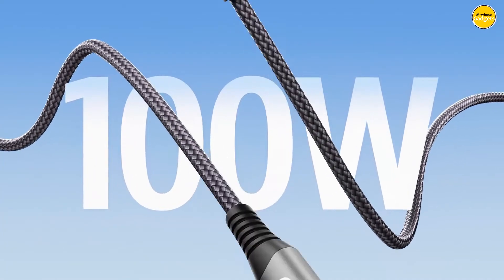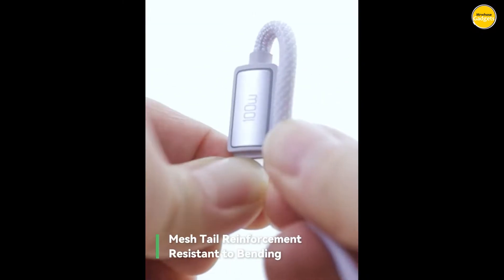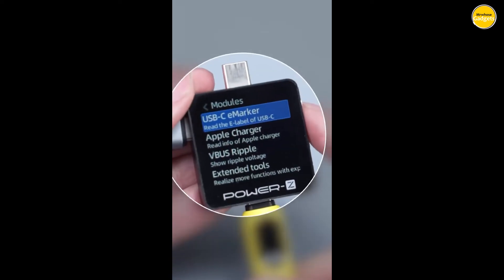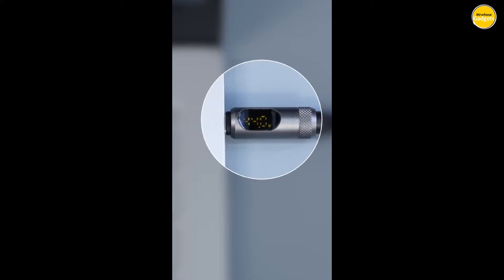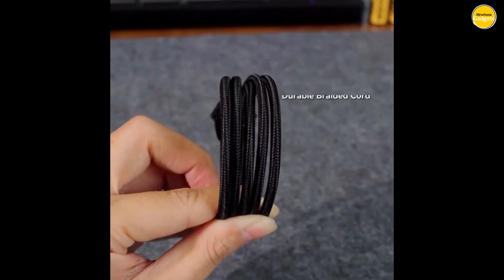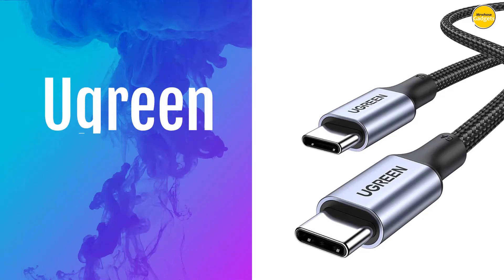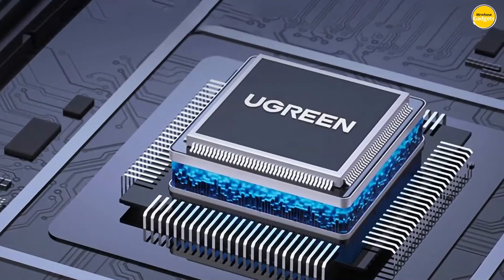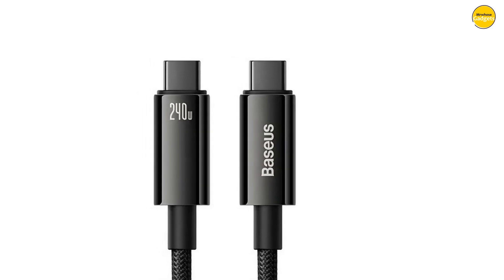Best 240W USB Type C Cable | Who Is THE Winner #1?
Links to the best 240w usb type c cable we listed in this video:

1. Baseus CB000038
2. Ugreen US535
3. Essager ES-X47
4. Hagibis 240W
5. Rocoren 240W

Chapters:
00:00 Intro
00:37 Rocoren 240W
02:47 Hagibis 240W
05:18 Essager ES-X47
07:10 Ugreen US535
08:85 Baseus CB000038